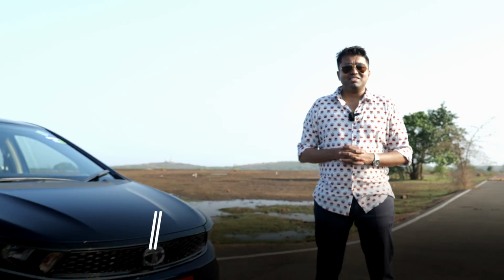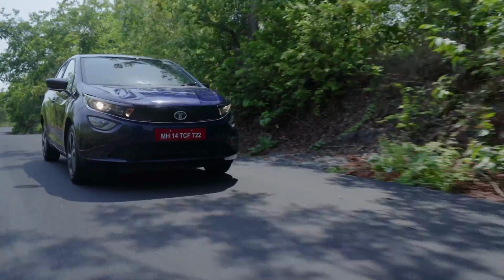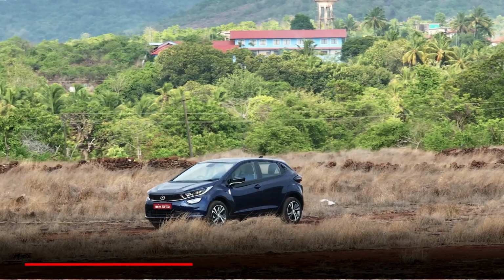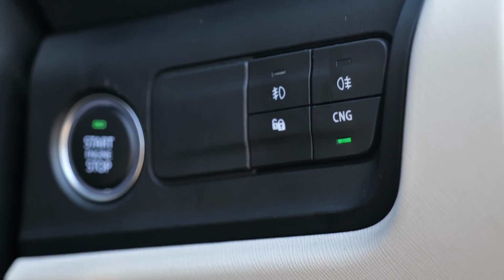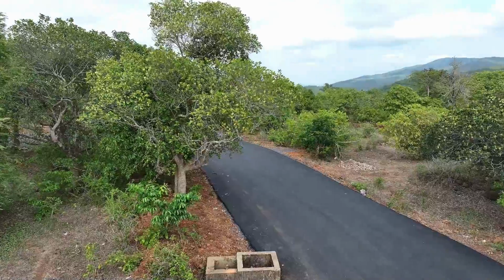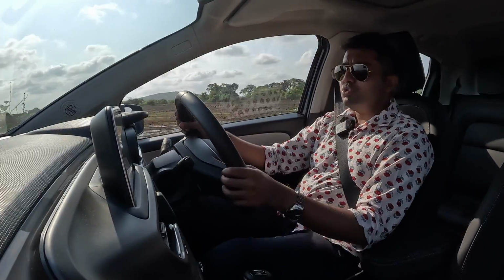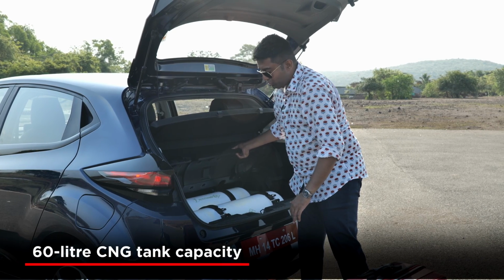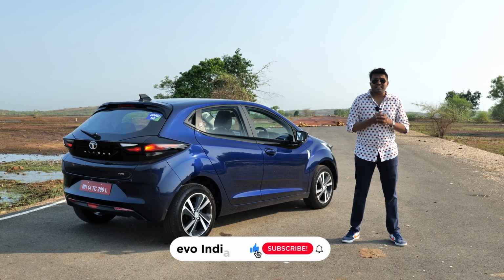Tata Altroz iCNG | CNG hatch with a usable boot | First Drive Review | evo India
The Tata Altroz iCNG is a game-changer. With two 30-litre CNG tanks under the floor of the boot, it offers a sizeable 210-litre boot space -- enough to store a bag and then some. And Tata Motors is offering the Altroz CNG with all the bells and whistles like the petrol-only Altroz. That means no compromises in features if you opt for the CNG variant. The Altroz iCNG also comes with a single ECU that manages the CNG and petrol fuelling, which ensures seamless switching, and starting in CNG mode. Tata Motors has really thought it through with the new Altroz iCNG. So, is the new premium hatchback with CNG worth it? Anand Mohan tests the 2023 Tata Altroz iCNG to find out.

Chapters
0:00 Intro
0:33 Why the CNG variant?
1:14 Engine & performance
1:59 Driveability
2:38 Ride quality and handling
3:07 Bootspace with CNG tanks
3:53 Price & Summary